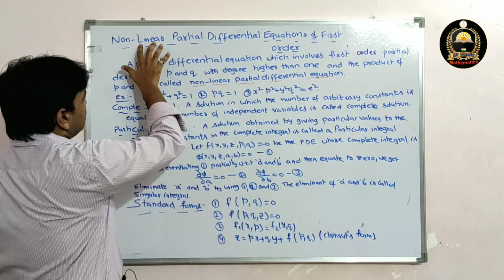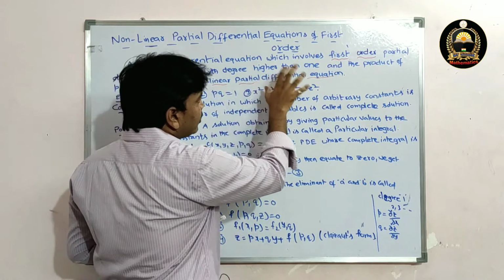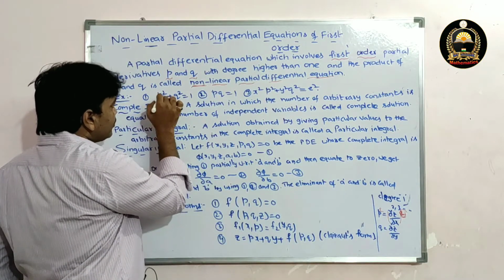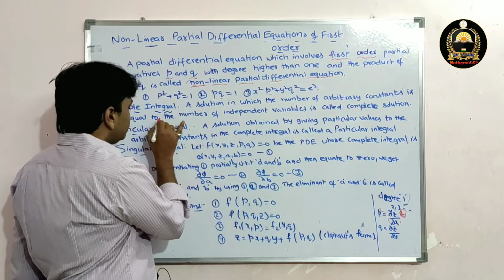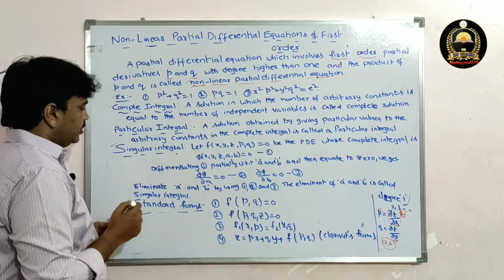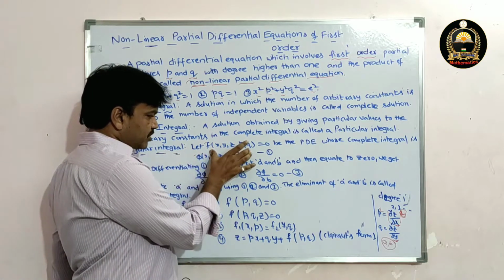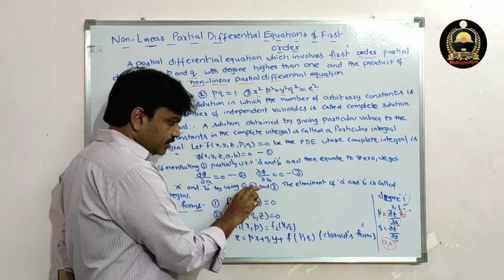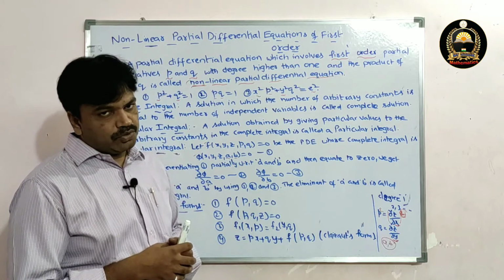Non-Linear Partial Differential Equations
I have discussed important concept of Non linear partial differential equations , complete solution, singular solution, particular solution and standard Forms of non linear partial differential equations.

Hello friends, today I have discussed concept of non linear partial differential equations.

partial differential equations Non linear partial differential equations
standard forms